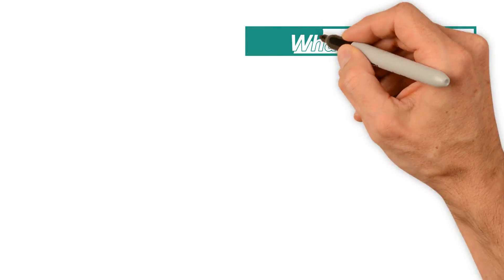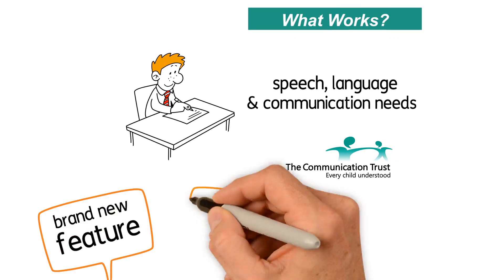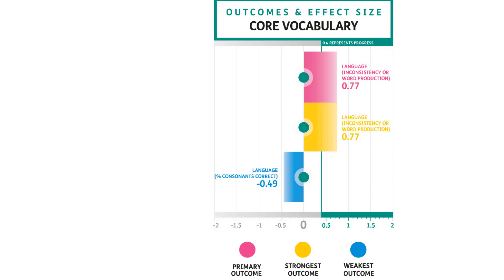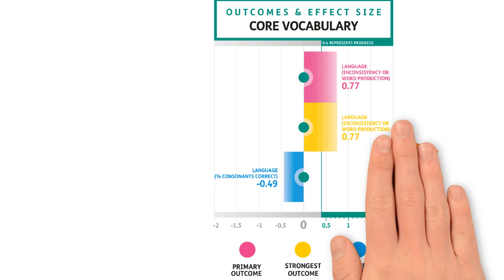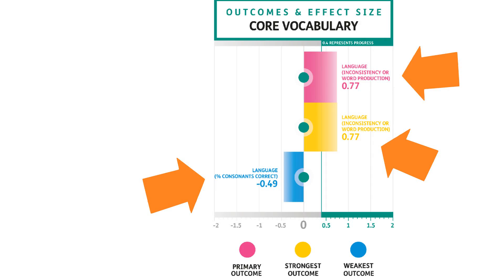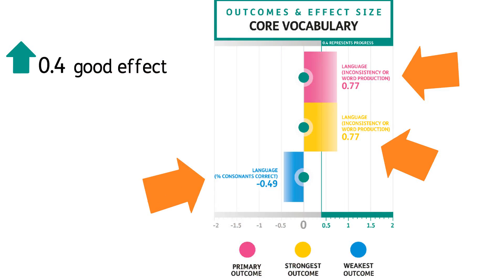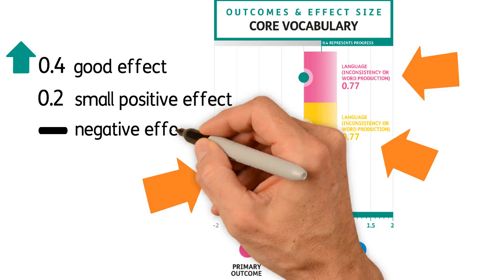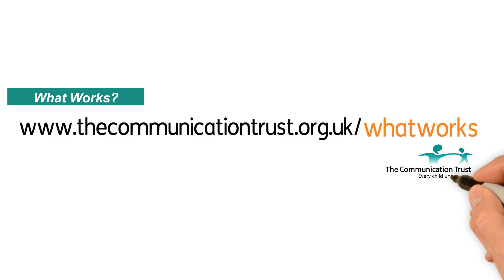Displaying outcomes on What Works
A short animation to support you with how to interpret effect sizes on What Works.